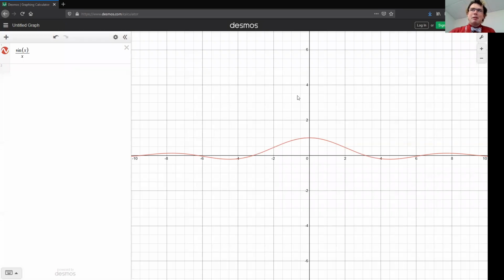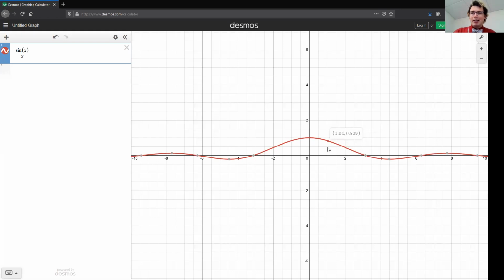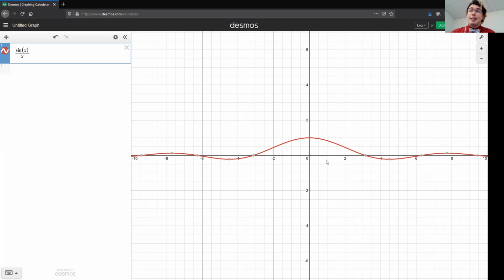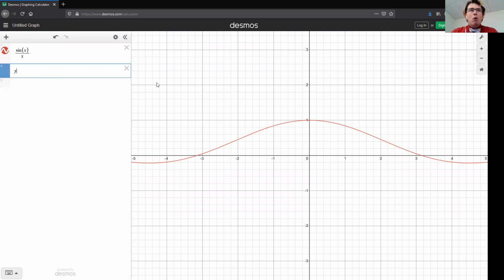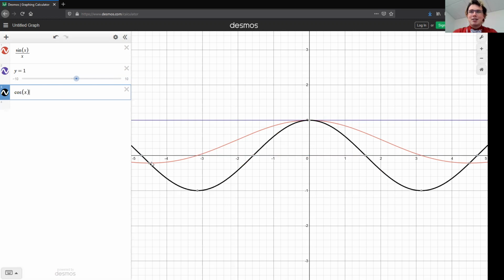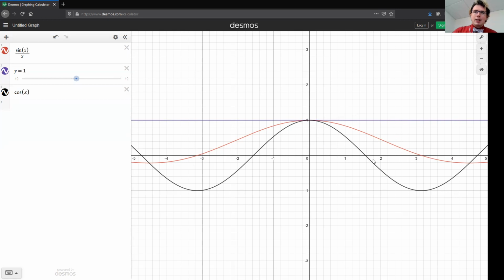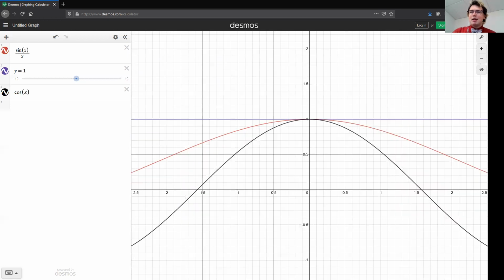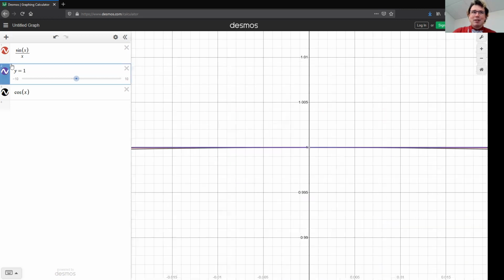134 W3 T1